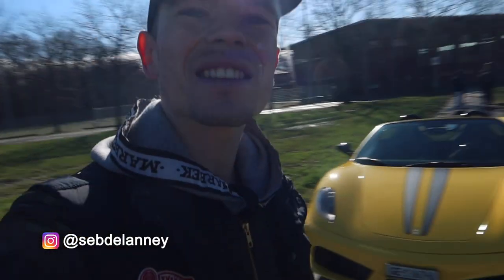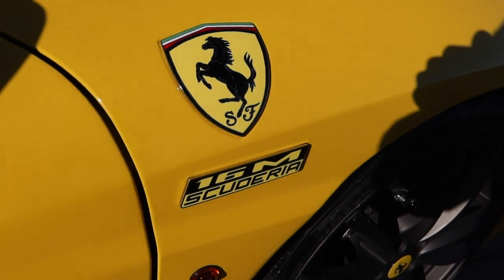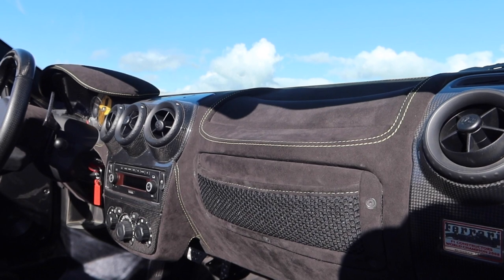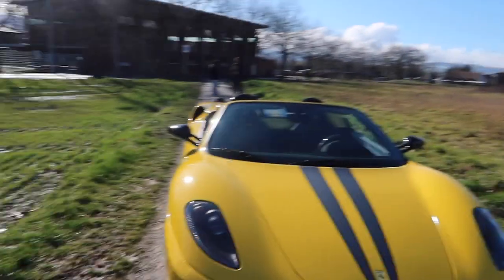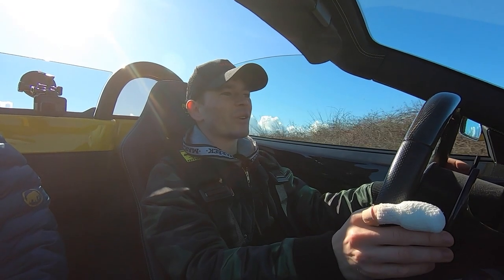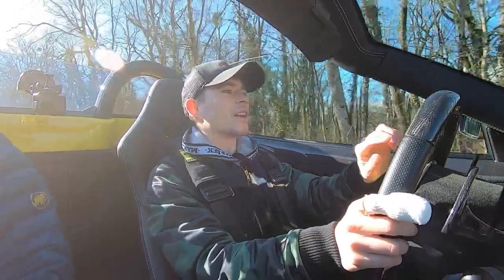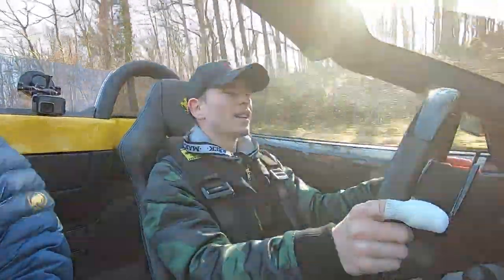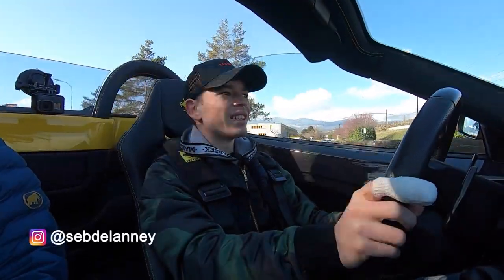THE FERRARI I SHOULD HAVE BOUGHT?!